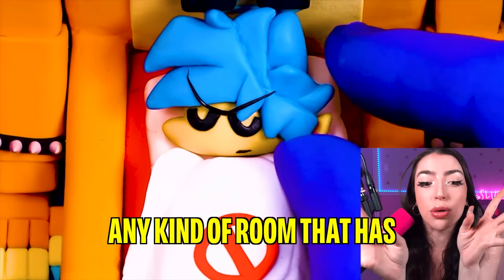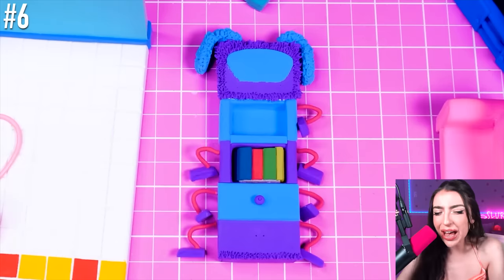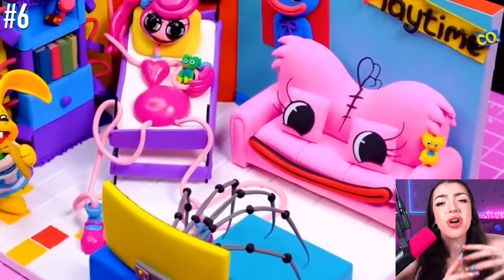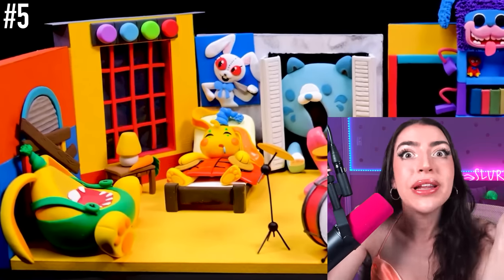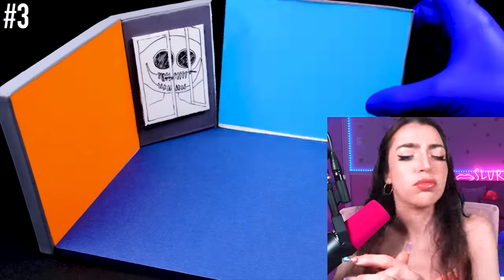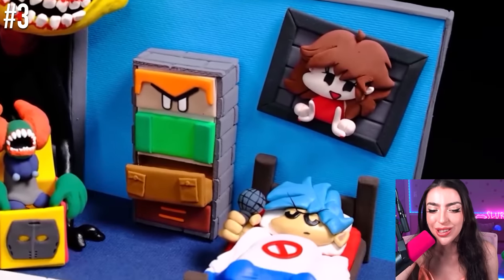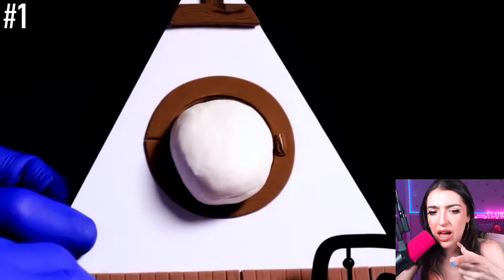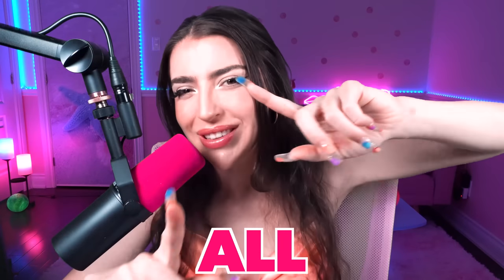CRAZIEST Poppy Playtime CLAY ART Videos EVER!? (EVIL BUNZO, PJ PUG, MOMMY LONG LEGS, & MORE!)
Today Alexia Marano from AnythingAlexia reacts to KISSY MISSY Saves PLAYER?!  POPPY PLAYTIME'S Room Compilation . Making POPPY PLAYTIME chapter 2 ALL CHARACTERS